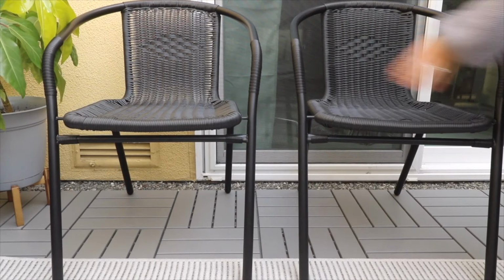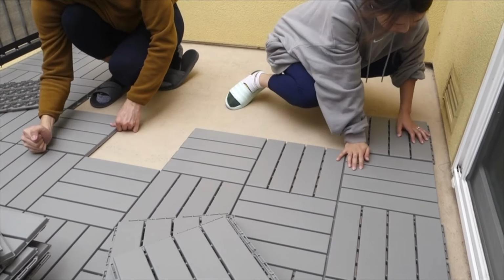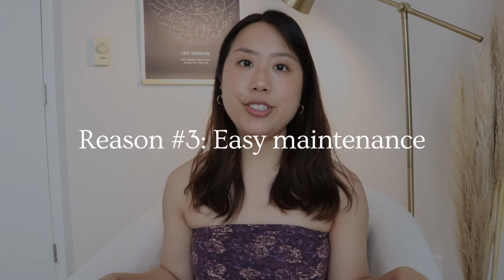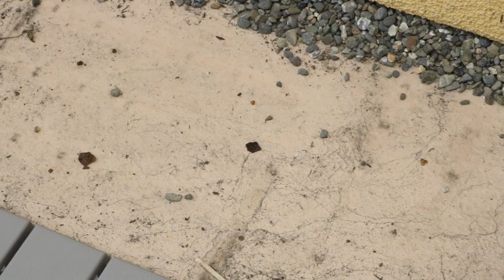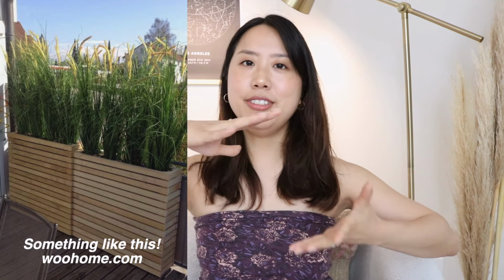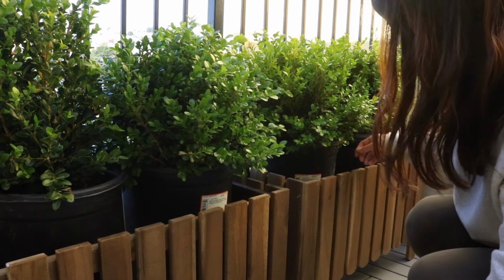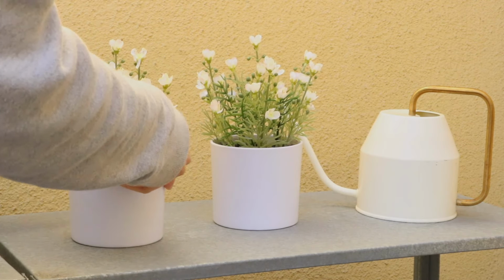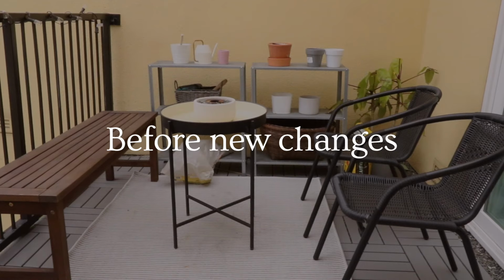1 Year balcony updates! Are the IKEA tiles worth it?! 🪴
It has been almost 1 year since our renter friendly balcony makeover! In this video, I give you an update on whether the IKEA RUNNEN deck tiles are worth it after using them for 9 months. I go over its installation, durability, and maintenance!

Let's also go over some updates I made for Spring & Summer 2021! I went to IKEA to check out there outdoor patio furniture and got a few ASKHOLMEN flower boxes. I also discovered their wide variety of faux plants. They have them for such a great price so I grabbed a few to add to our balcony. We've also got a new succulent garden going on and made some practical changes like spraying the furniture down with Scotchgard's water shield spray.

I hope this gives you some ideas to decorate for the spring and upcoming summer ☀️Make sure to stick around to the end for the update reveal!

Timeline:
0:00 - Intro
0:48 - Were the IKEA Runnen tiles worth it?
4:17 - We made some other changes!

PRODUCTS SHOWN:
⌲ Scotchgard water shield spray
⌲  SIMILAR deck tiles:
⌲ Privacy screen (had to remove but I still recommend)
⌲  Gardening tools are all from Daiso
⌲ Balcony rattan chairs
⌲  SIMILAR benches:

Equipment
⌲ Canon EOS Rebel T6